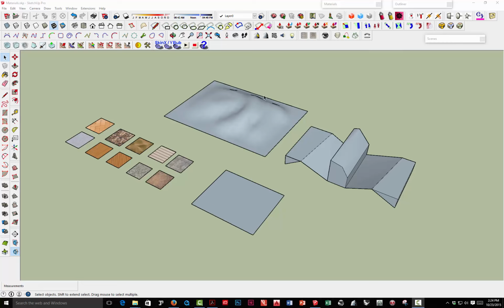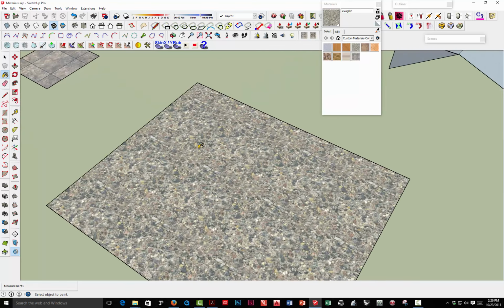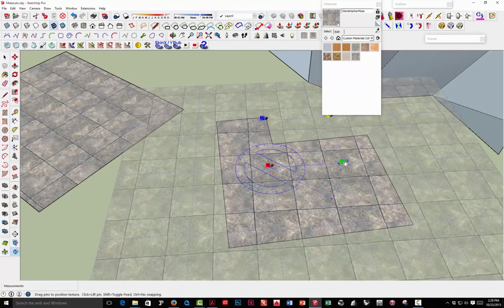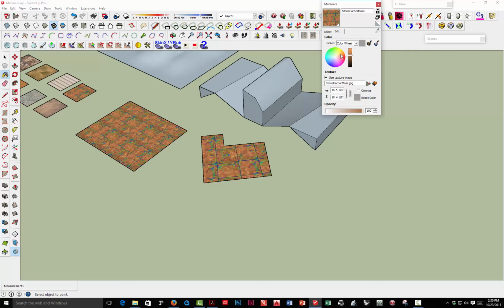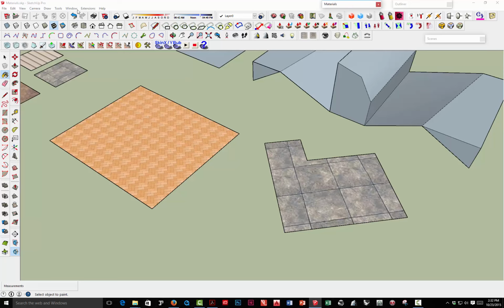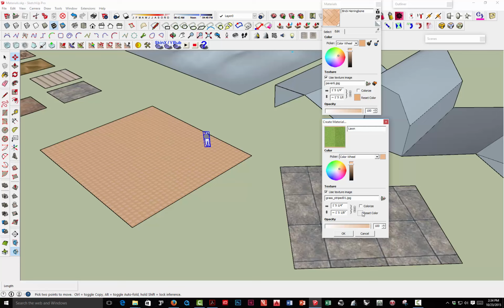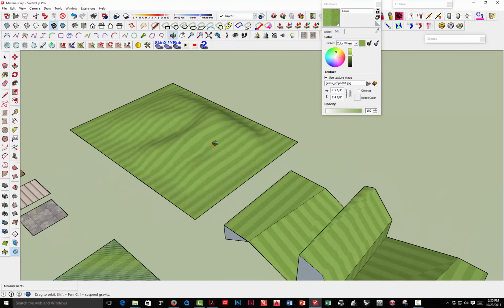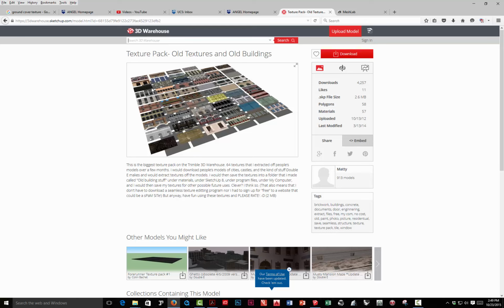SketchUp Materials and Textures